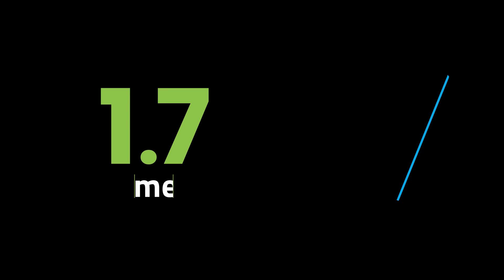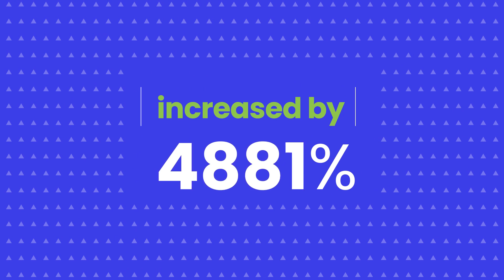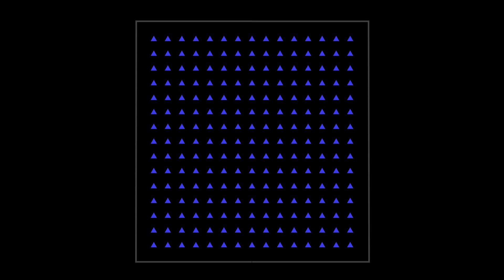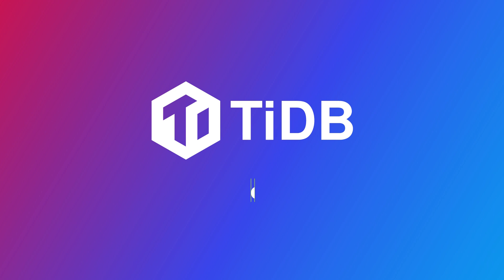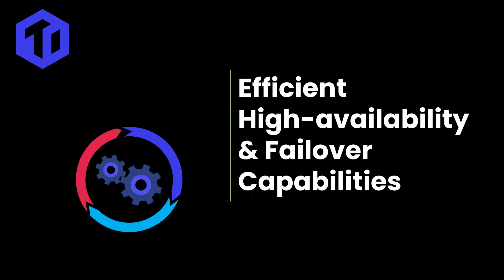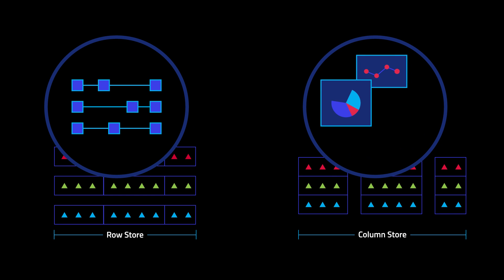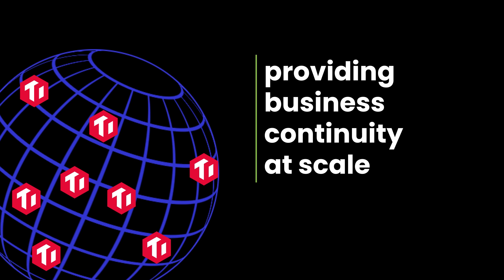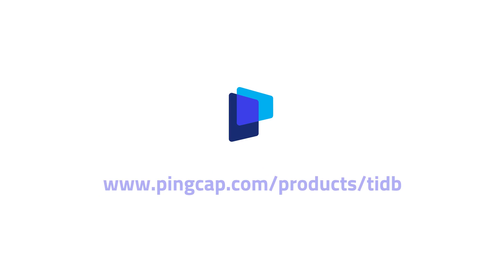Why TiDB?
What is TiDB?

About PingCAP

Resource Links